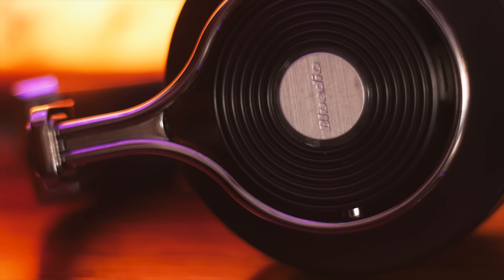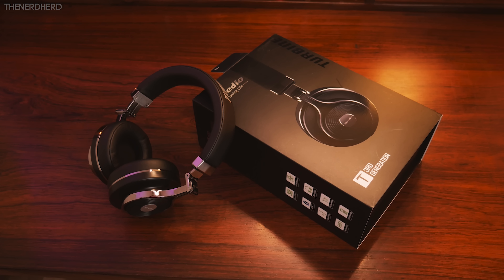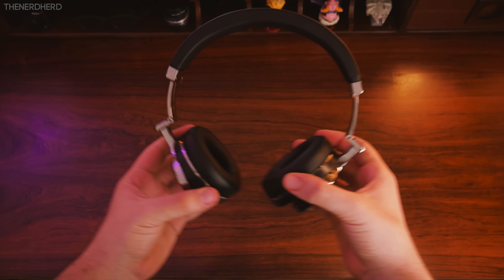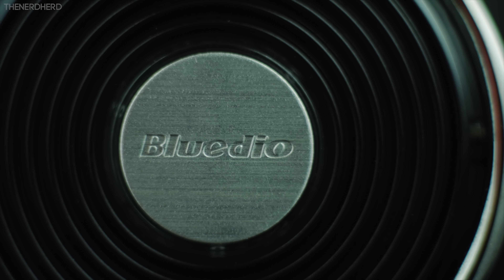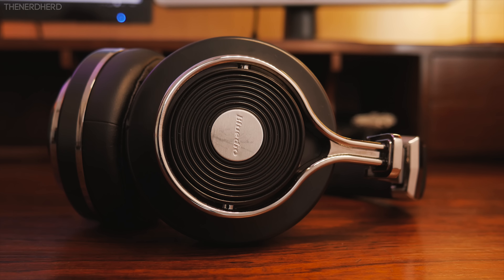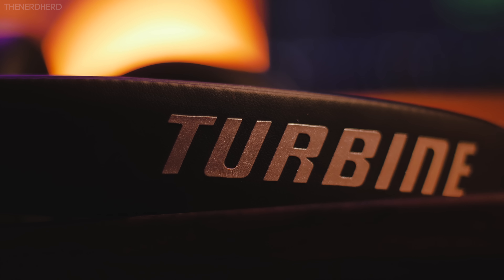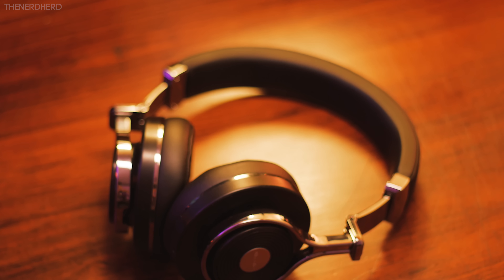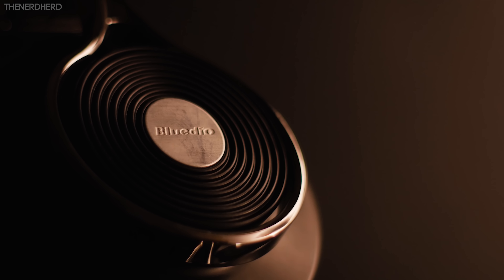Bluedio Turbine T3 Review: Solid Bluetooth Headphones Under 100$!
These 60$ Bluetooth headphones are the proof that you don't need big names to get high quality.
With a solid metal construction, a gorgeous design, useful features and LOTS of bass, they're definitely worth considering if you're looking for a pair of headphones under 100$.

Shot on a Panasonic Lumix G7

► My Gear (US)
► My Gear (UK)